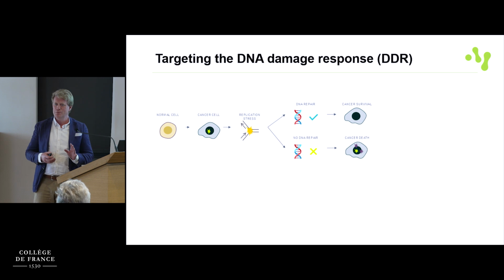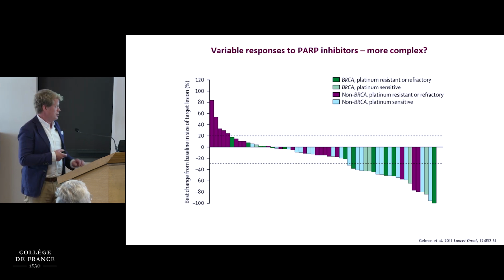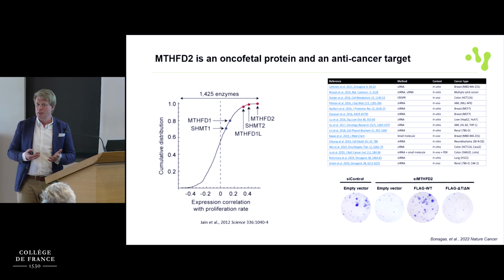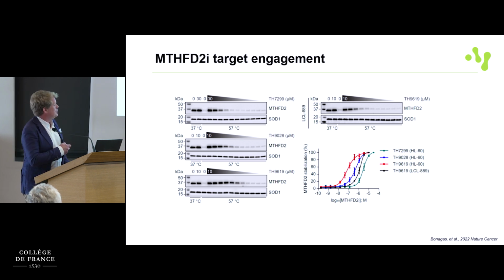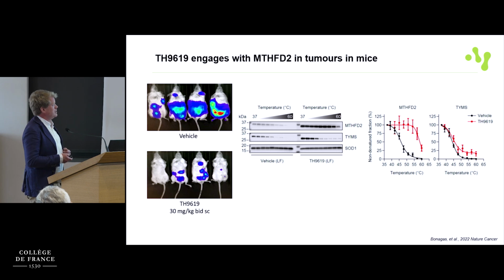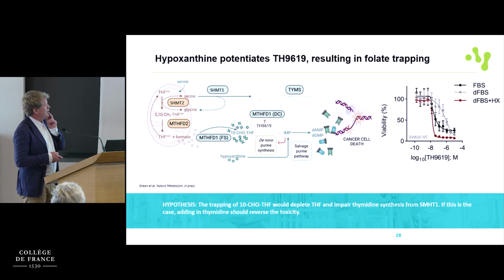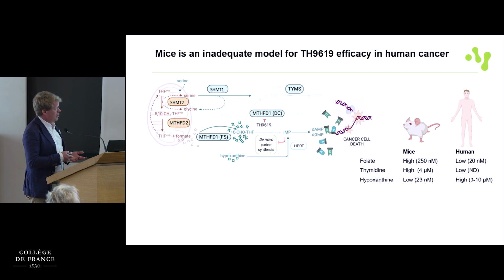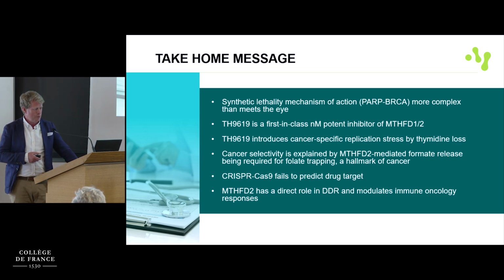Revisited Chemotherapy (5) - Hugues de Thé (2022-2023)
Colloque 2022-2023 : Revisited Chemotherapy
Conférence du 22 mai 2023 : Killing Cancer by DNA Damage Through Synthetic Lethality

Intervenant : Thomas Helleday, Karolinska Institutet, Stockholm, Suède